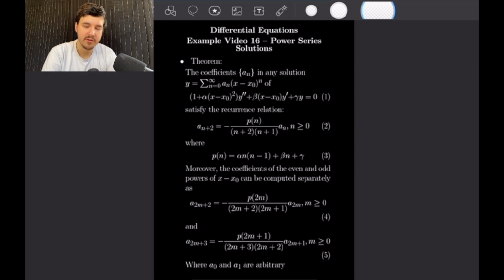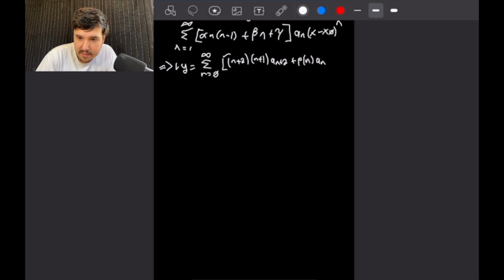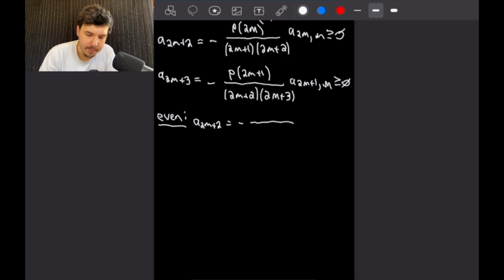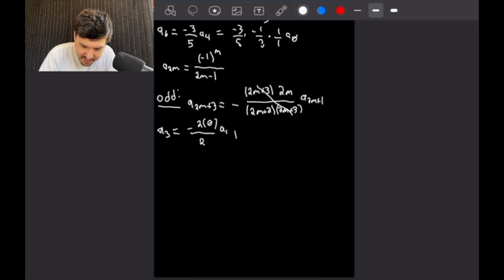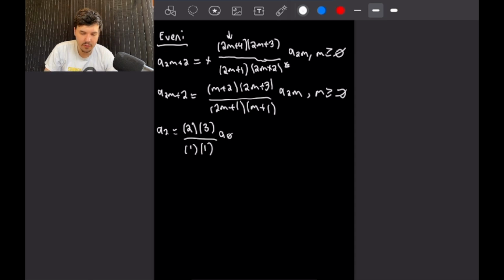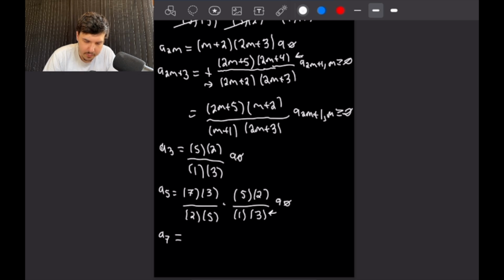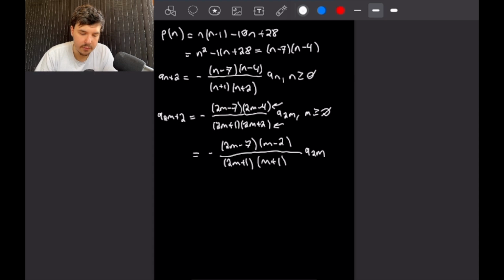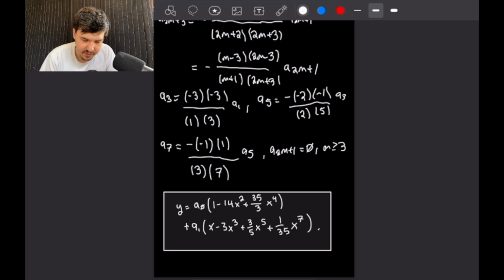Power Series Solutions -- Differential Equations Examples #16